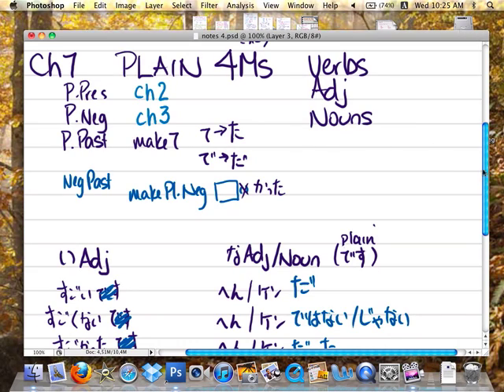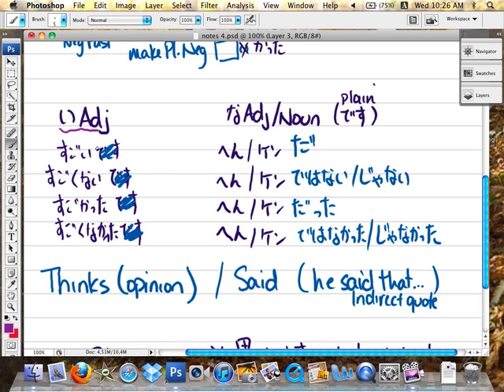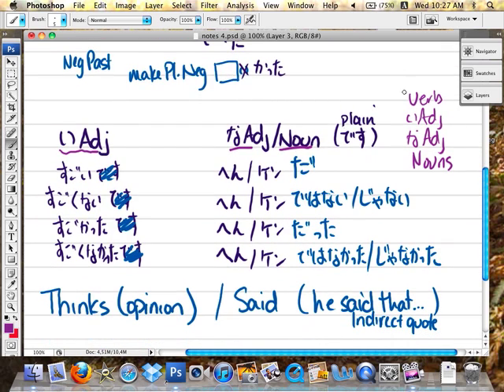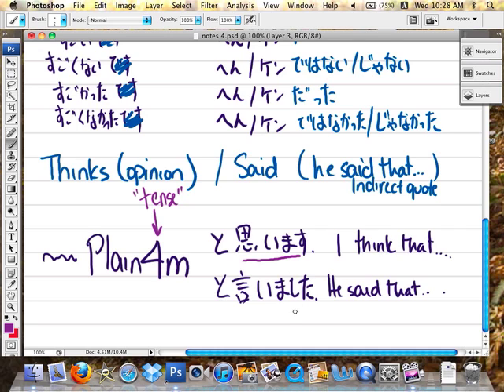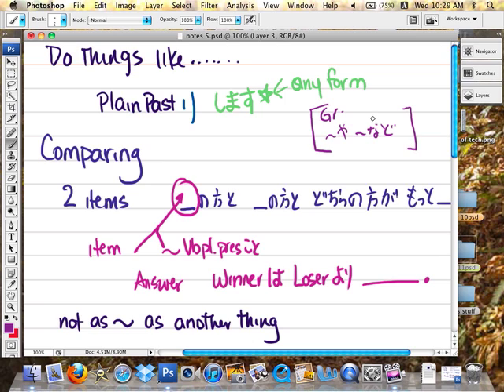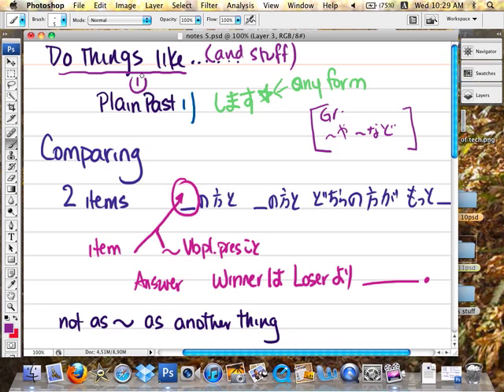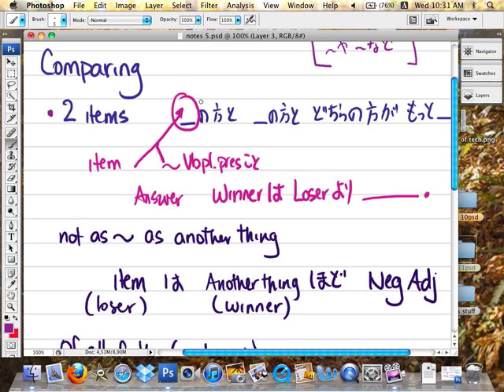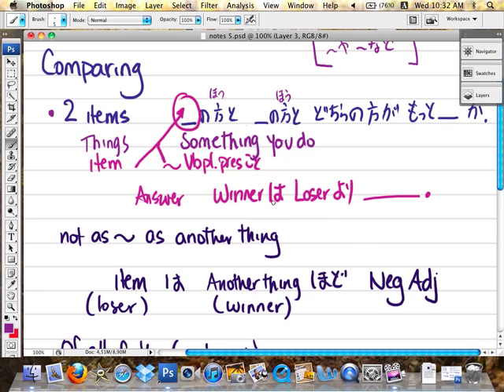Jap 11 OB 3 Chapter 7 review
A review of Obentou 3 Chapter 7